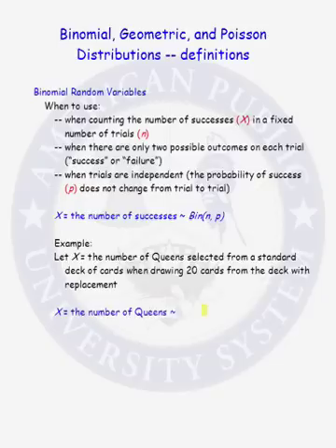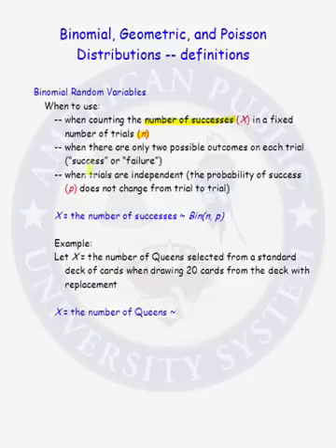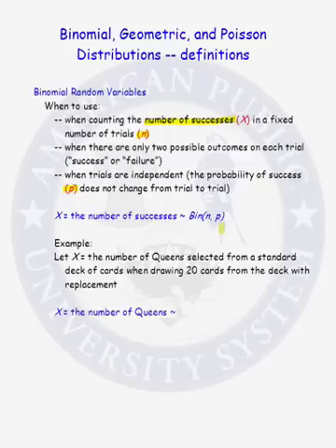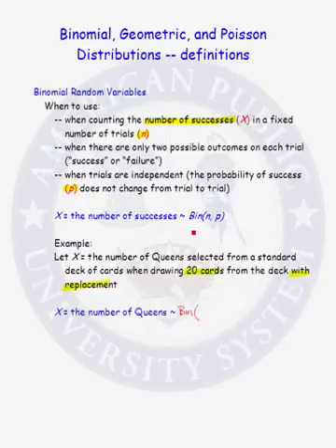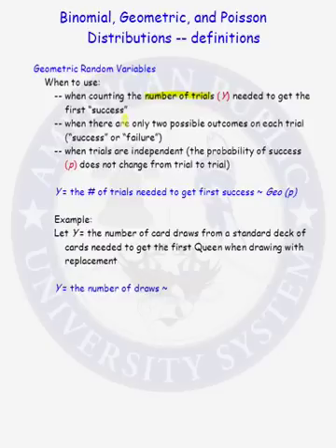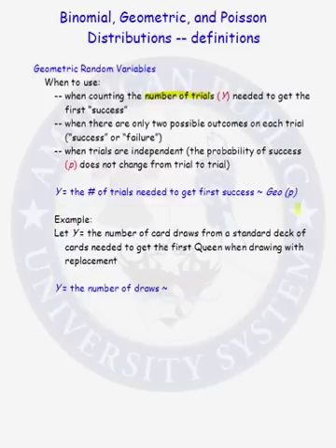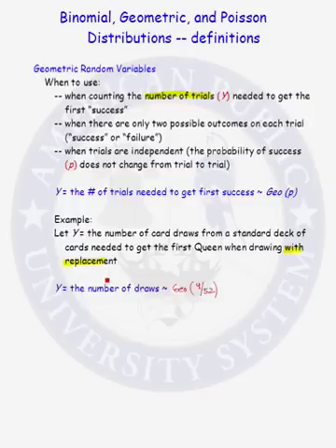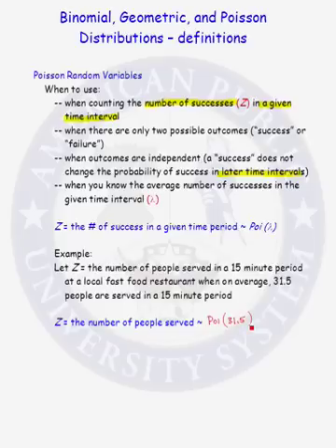Definitions of Binomial, Geometric, and Poisson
Learn about different types of distributions.